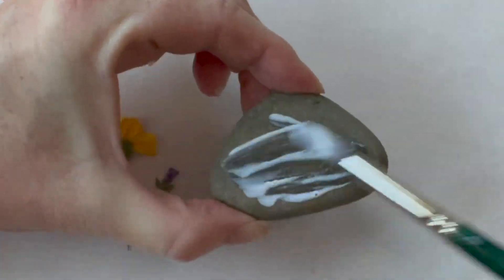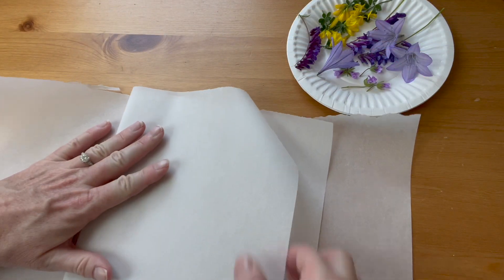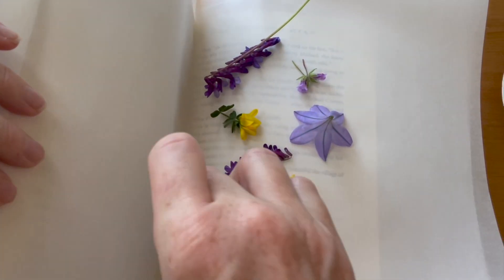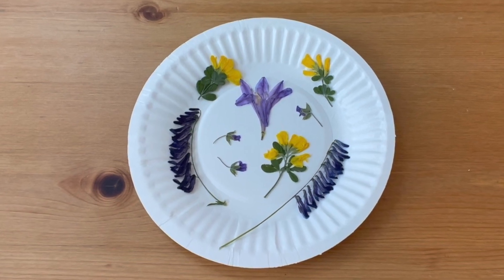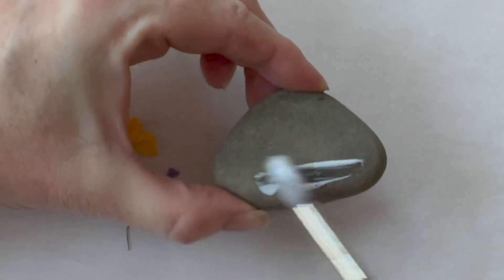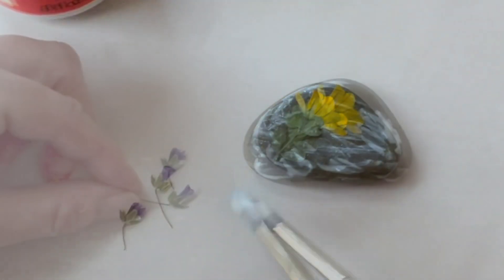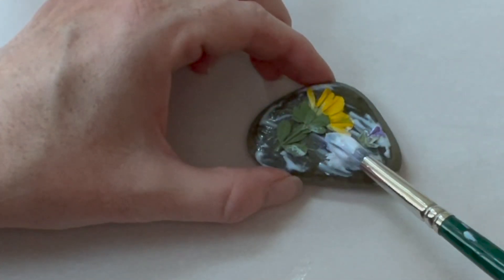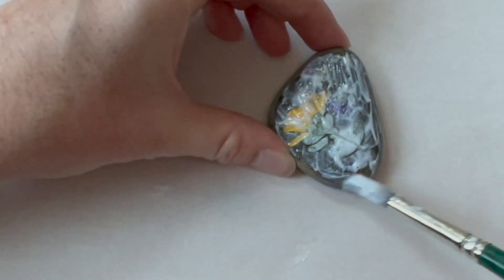How to Make Pressed Flower Rocks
Craft beautiful, natural decorations that preserve your spring and summer flowers on flat stones. Easy, step-by-step instructions include how to press flowers.